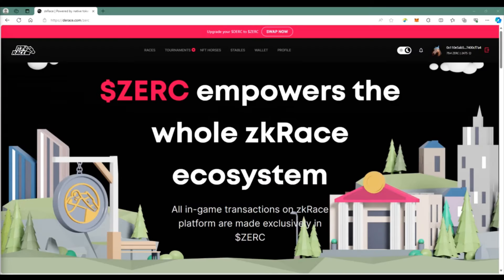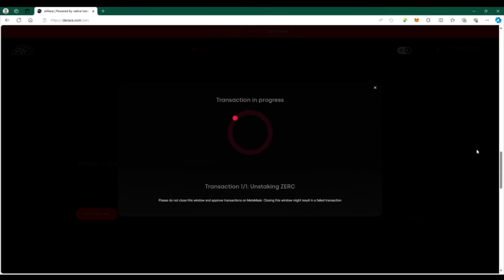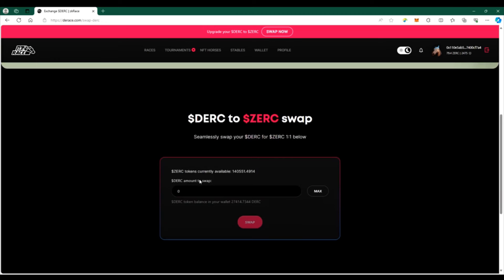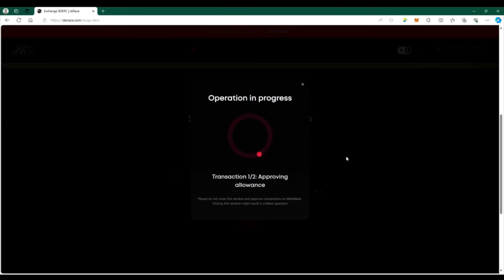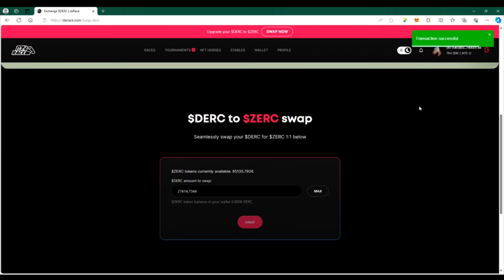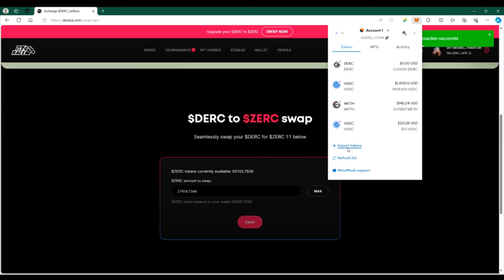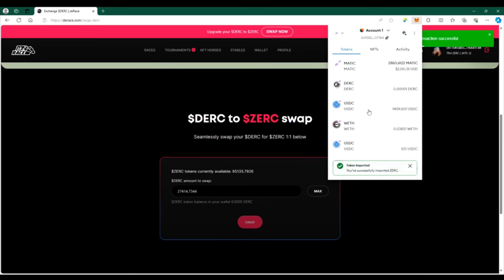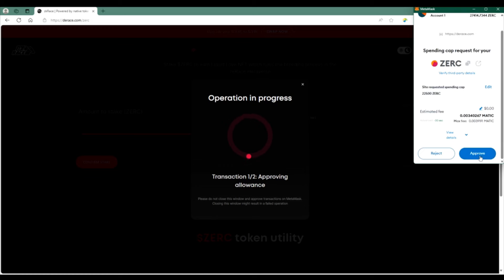DERC to ZERC Swap (Quick Tutorial)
Hey guys, with the new ZERC token and swap available, I wanted to quickly show you how it all works. Note, I am starting by unstaking my DERC from the Liquid Love contract, swaping it to ZERC, and then restaking for more Liquid Love. You may only need to do the middle section of this video.

PLEASE BE CAREFUL AND LOOKOUT FOR SCAMMERS

$ZERC contract address:
Ethereum: 0xf8428A5a99cb452Ea50B6Ea70b052DaA3dF4934F
BNB Chain: 0x9c47e503b2f497e9ad9f1c0dfa6bd9fd5456aa4e
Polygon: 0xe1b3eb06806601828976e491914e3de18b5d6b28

Our Direct Socials:
notavampire42069
mre_brudestables